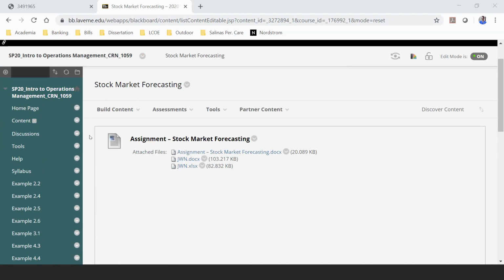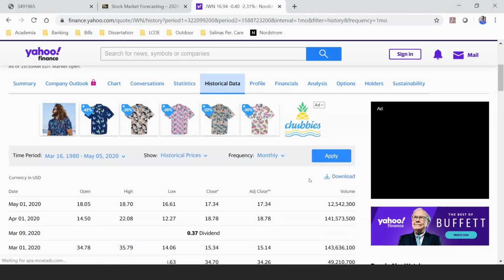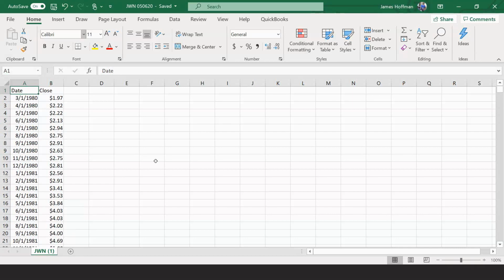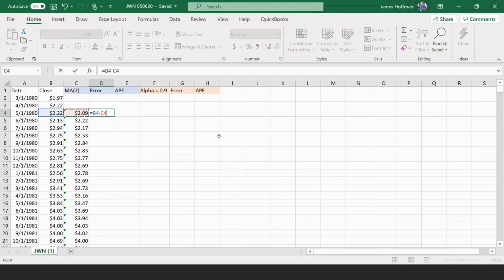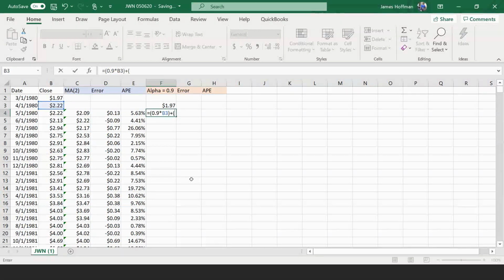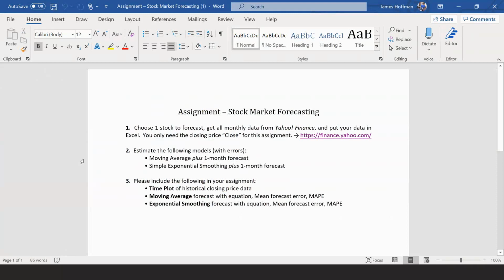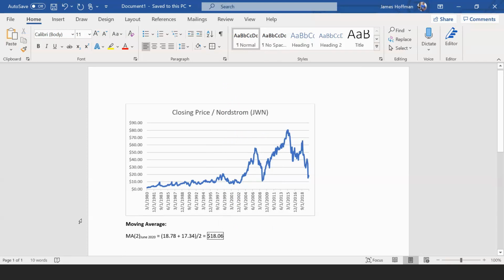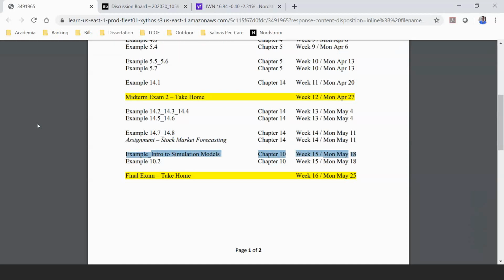BUS 272 050620